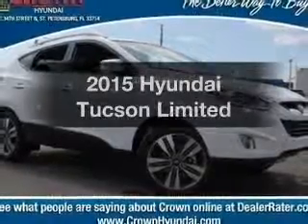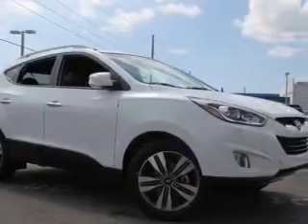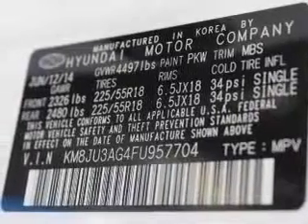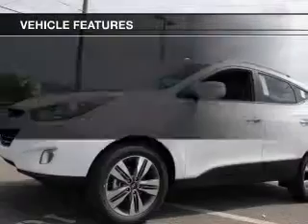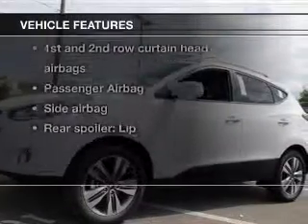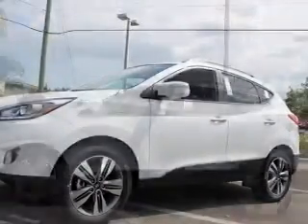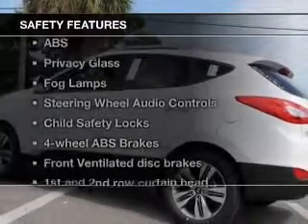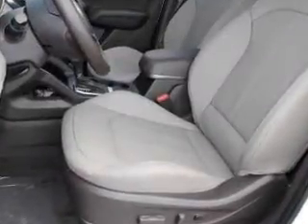2015 Hyundai Tucson - St. Petersburg FL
Year: 2015
Make: Hyundai
Model: Tucson
Trim: Limited
Engine: 2.4 liter inline 4 cylinder 16 valve
Transmission: 6-Speed Automatic
Color: Winter White
Mileage: 35
Address:
5301 34th St N